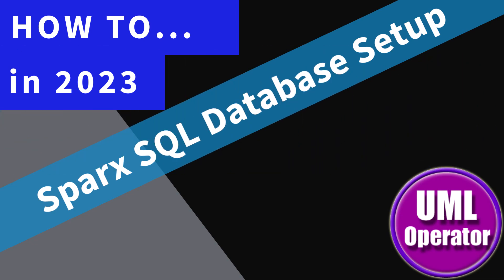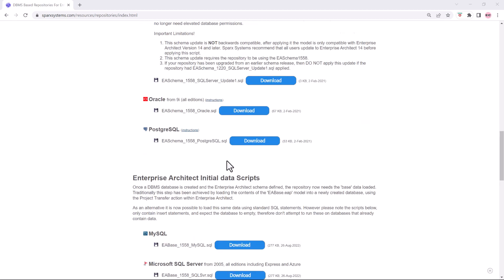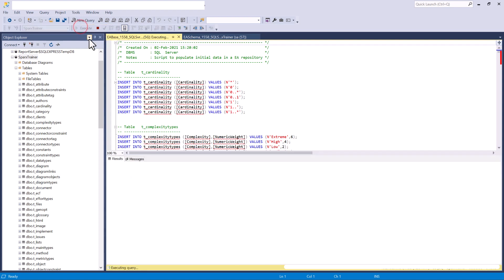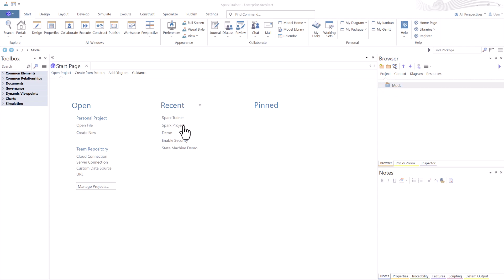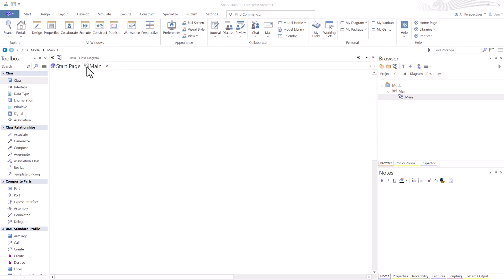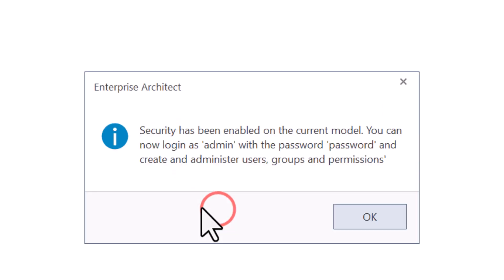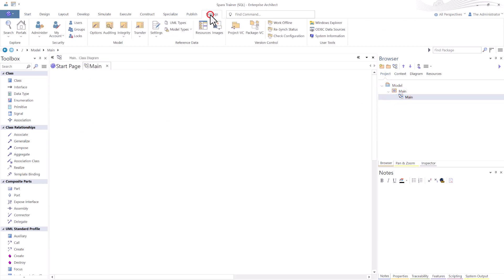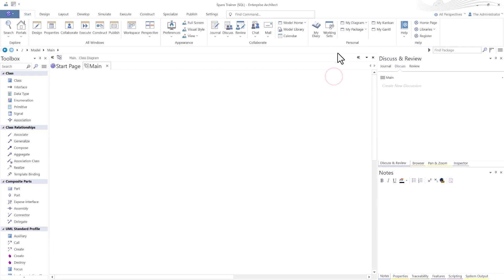Sparx SQL Database Setup 2023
In this session we build a SQL database for Sparx Enterprise Architect (EA) and connect. In connecting Sparx EA to a SQL Server, we are now able to build models and collaborate as a team while doing CASE (Computer Aided Software Engineering), UML (Unified Modeling Language, and MDA/MDD (Model-Driven Architecture/Development).

Chapters

0:00 - Intro
0:13 - Get dB Schemas
1:47 - Build Sparx Tables
3:15 - Connect Sparx to SQL Instance
4:17 - Naming Your Instance
5:32 - Enabling Security on Team Repo
8:04 - Test Access to Instance
8:29 - Fist Admin Things to Do
9:29 - Now a Team Repository!